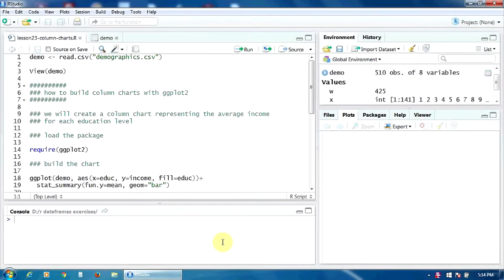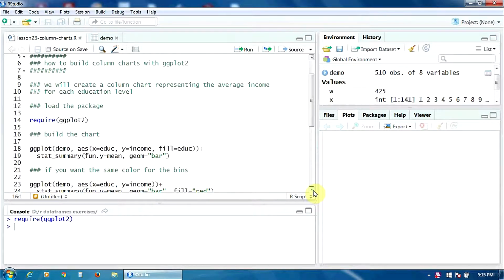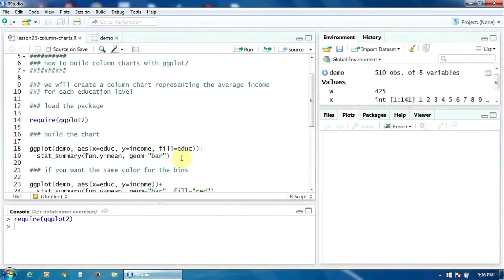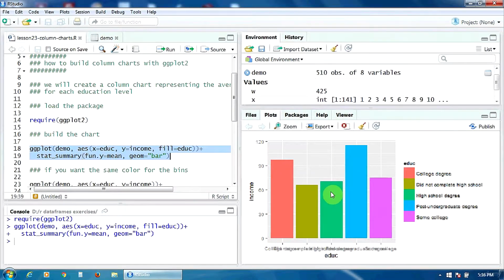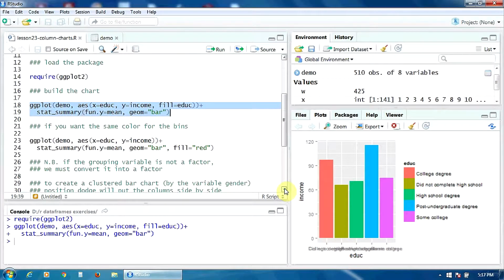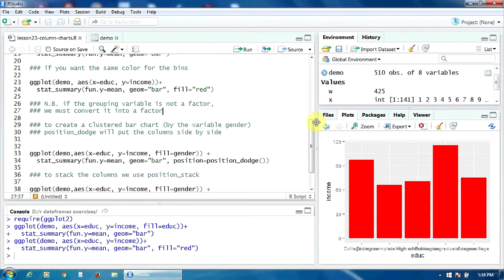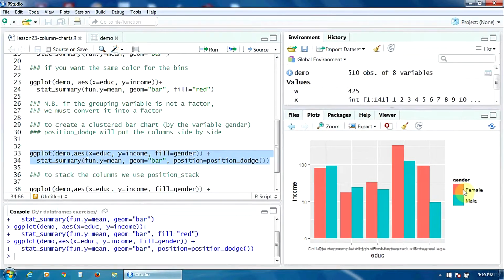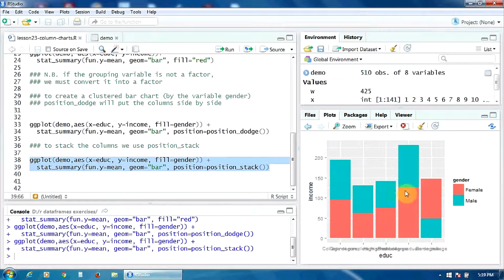24. Creating Column Charts in R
This video trains you on how to Create Column Charts in R

Happy Learning!!